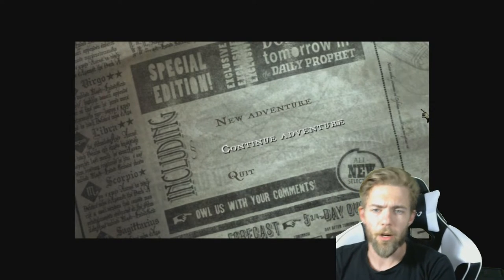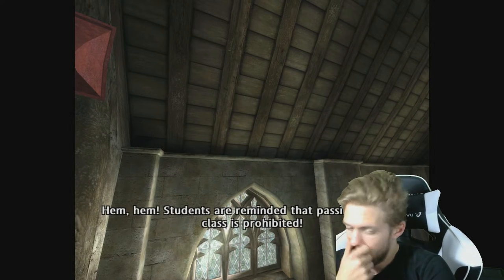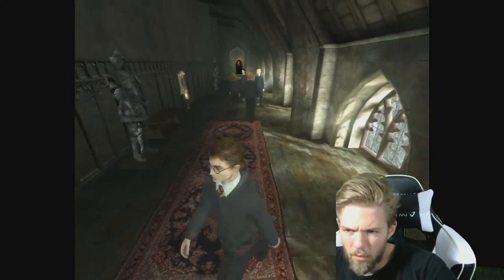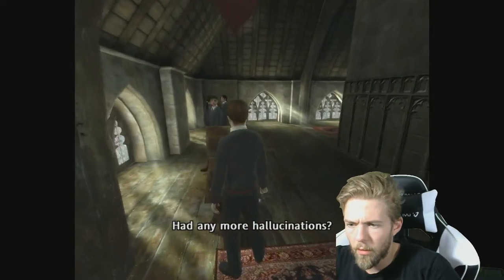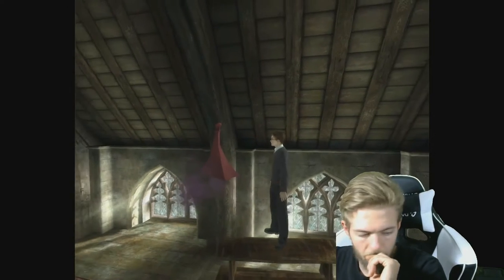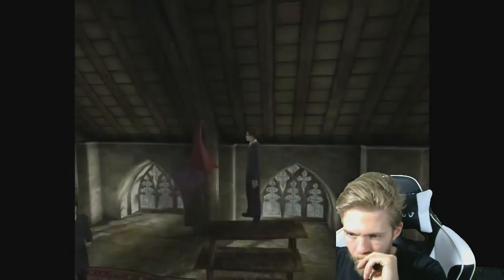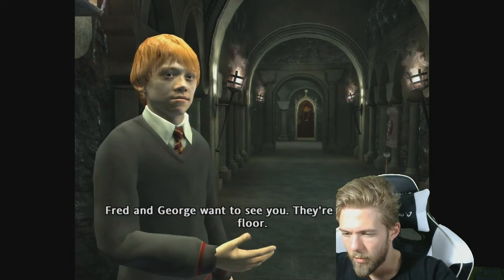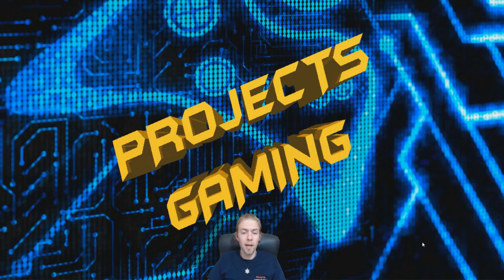Harry Potter and The Order of the Phoenix | Episode 16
Welcome to another let's play video of Harry Potter the Goblet of Fire with Psycho by Projects, join us on our adventures through games.

Harry Potter and the Order of the Phoenix is a 2007 action-adventure video game. It is based on the 2007 film of the same name.